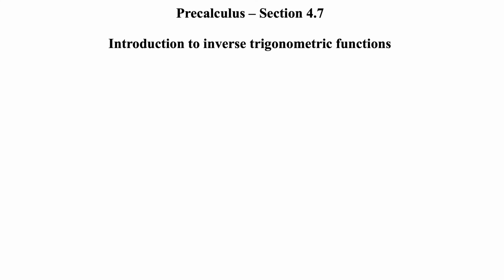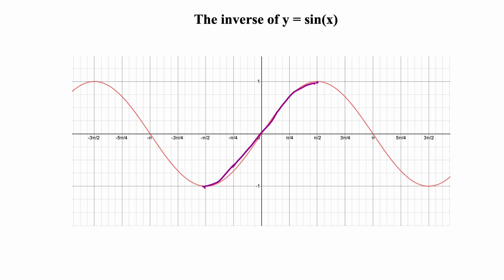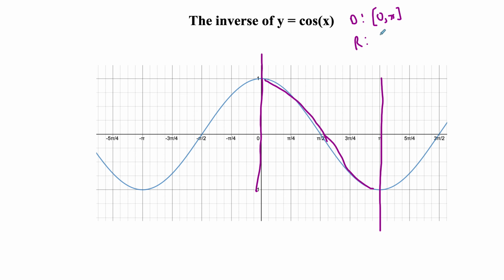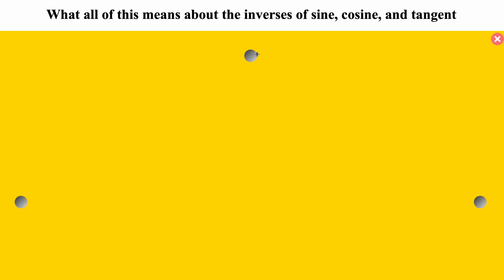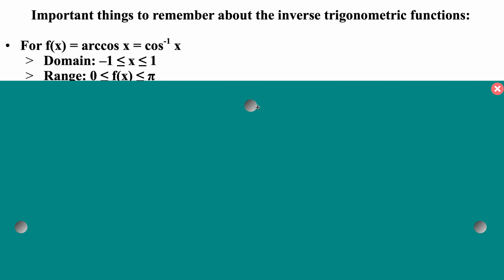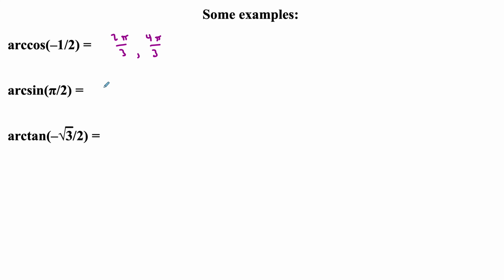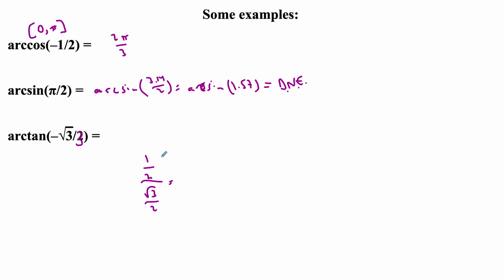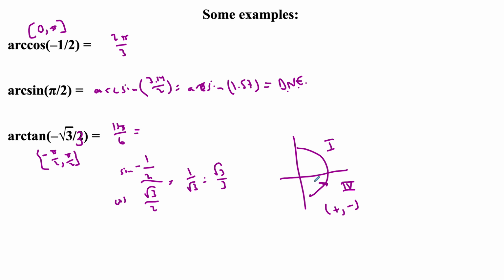Precalculus - Section 4.7 - Introduction to inverse trigonometric functions